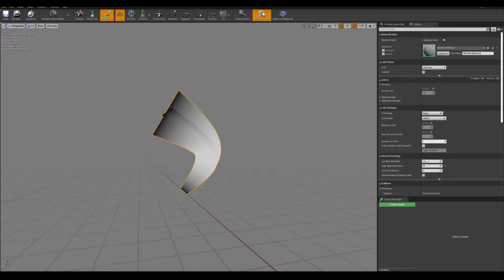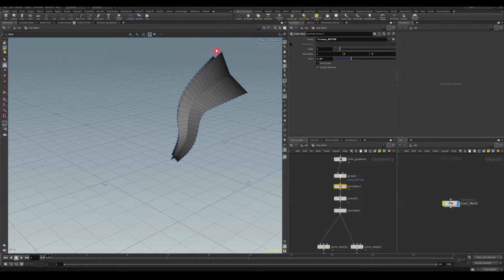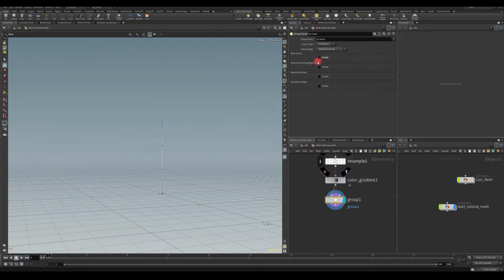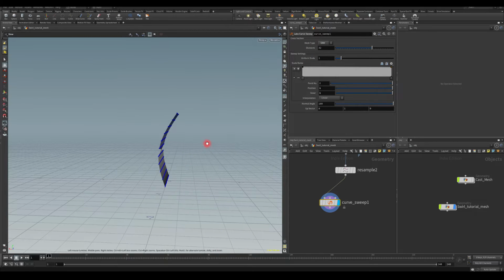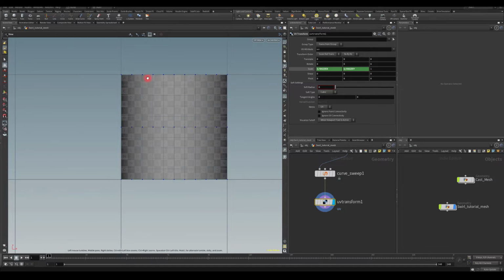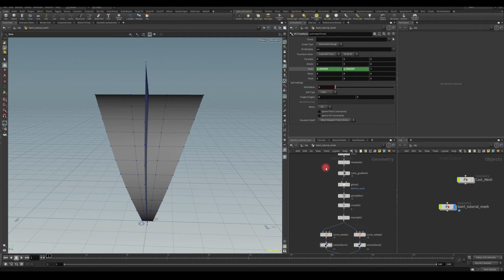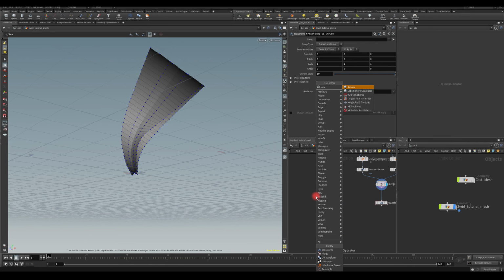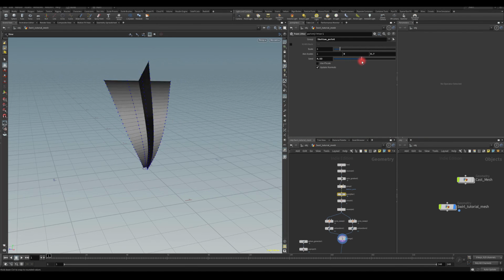VFX / Curve / Swirl Mesh TUTORIAL Using Houdini